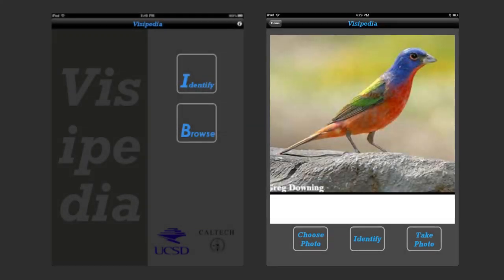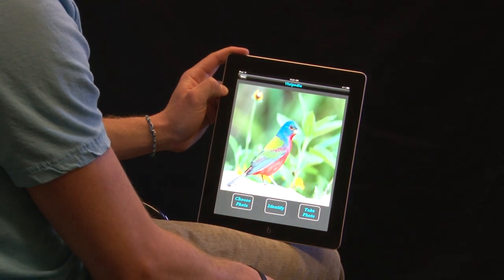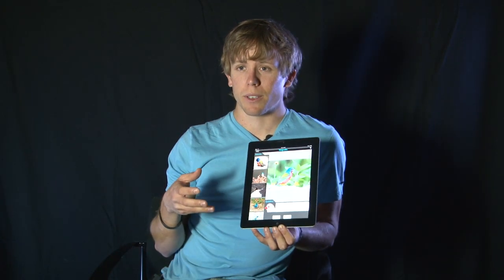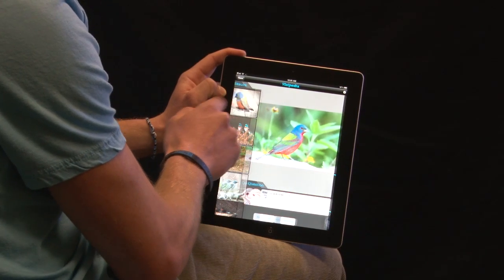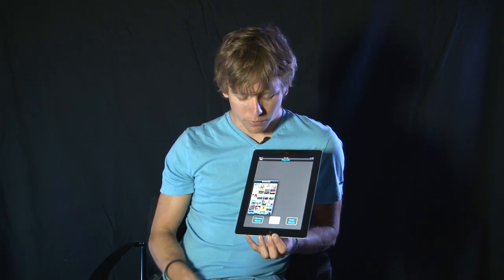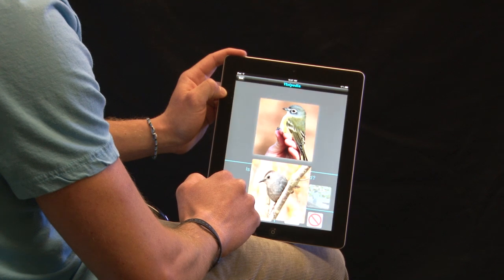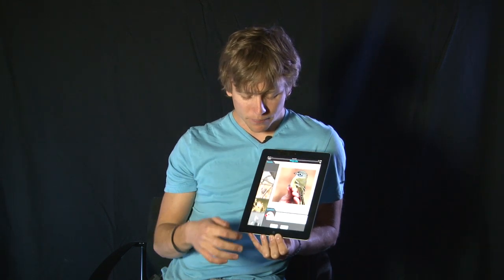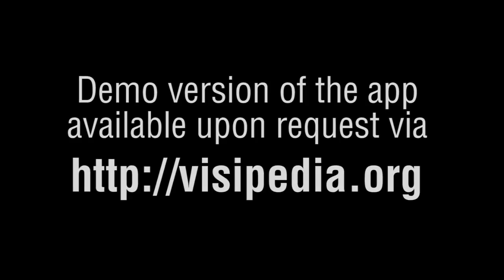Visipedia: An Interactive Field Guide for Birders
A team of researchers led by computer scientist Serge Belongie at the University of California, San Diego, has good news for birders: they have developed an iPad app that will identify most North American birds, with a little help from a human user.

If you're a birder and are interested in helping out with this joint effort between UCSD, Caltech, Cornell and Berkeley to build a computer vision enabled interactive field guide, please sign up on this mailing list Thank you!